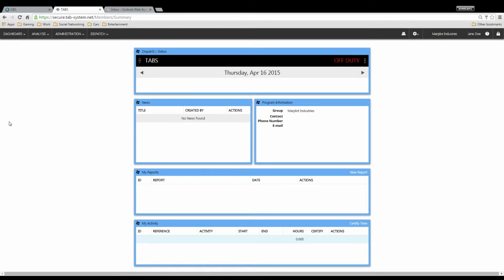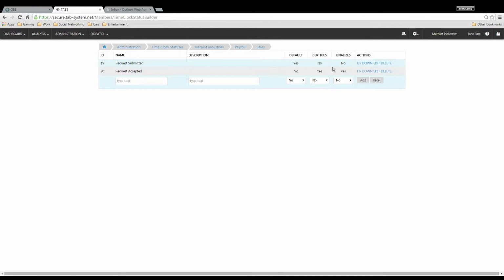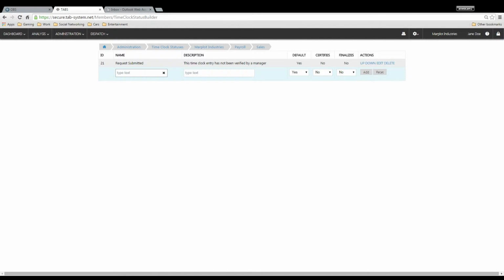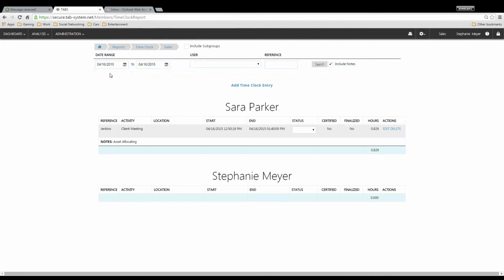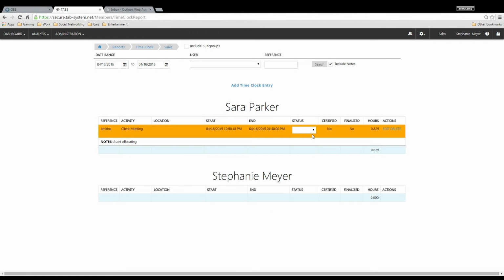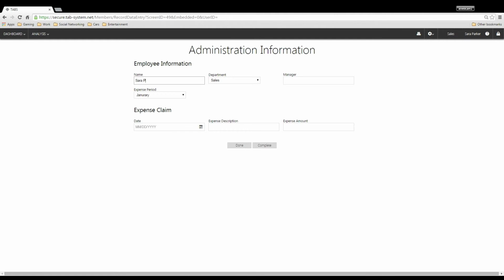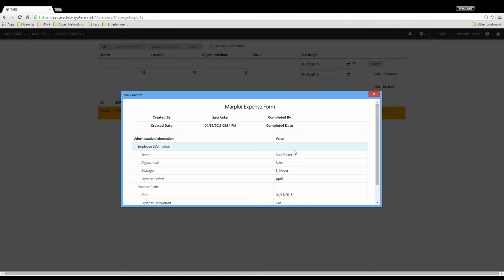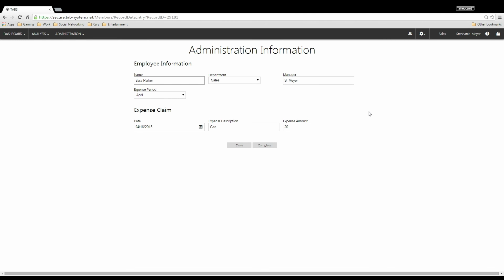Tabs Time Clock and Report Status Tutorial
Cameron Thomas promotes a new feature available, allowing supervisors to certify time clock records